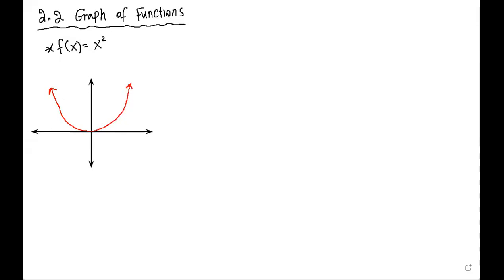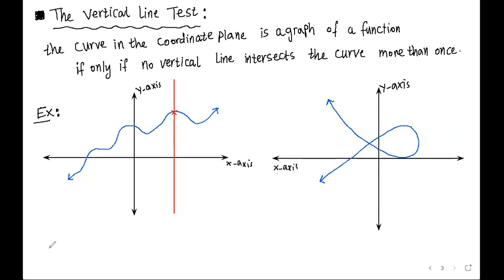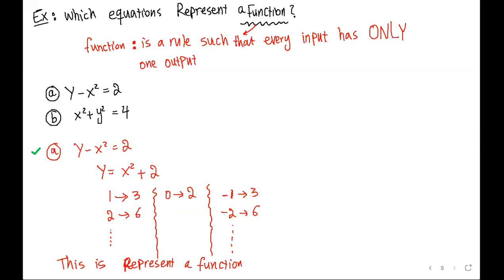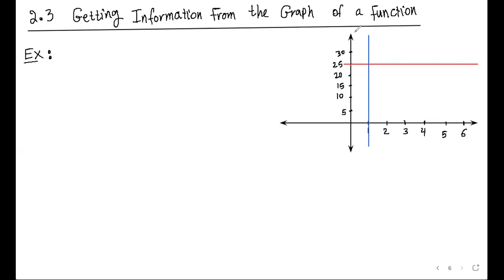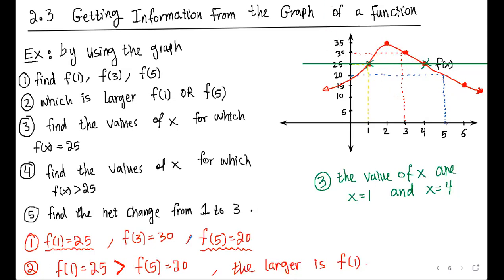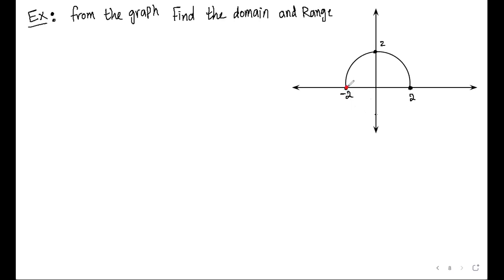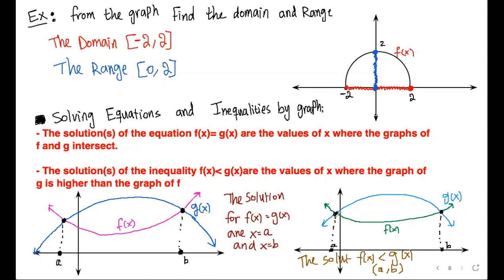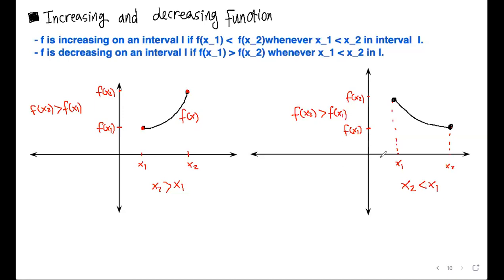Lecture16-college algebra and trigonometry-math190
2.2 Graphs
2.3 Graph Info